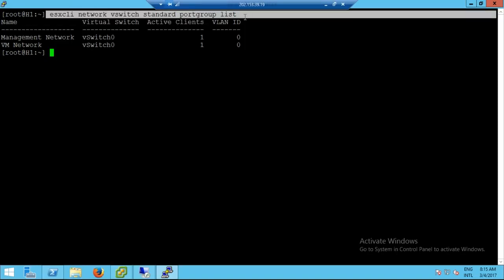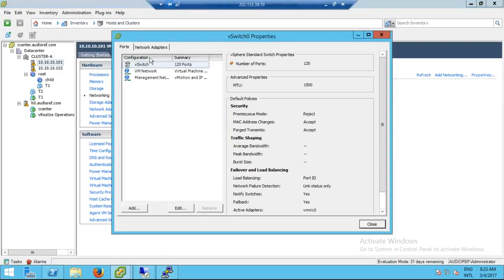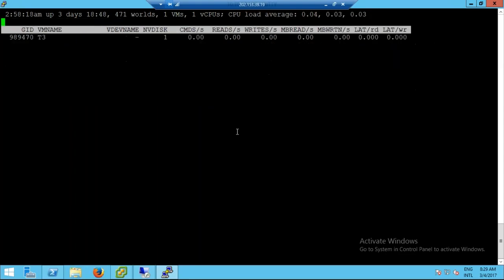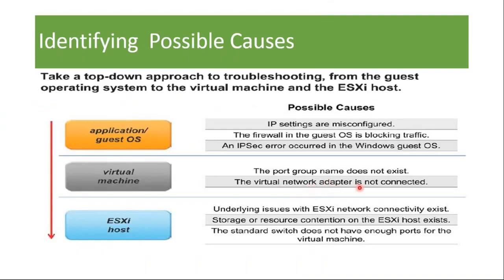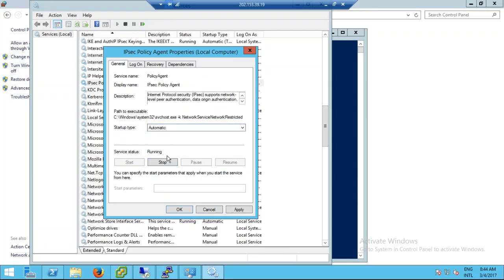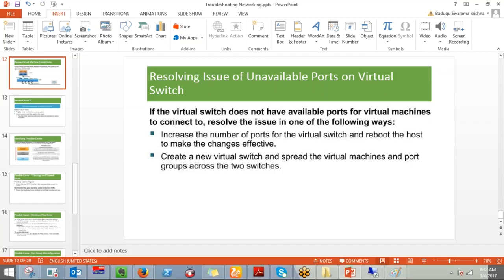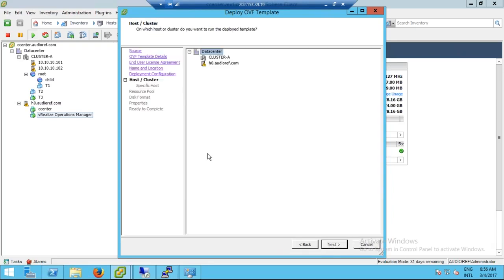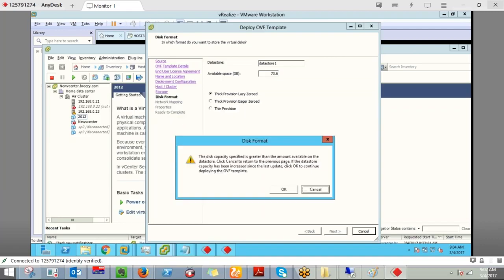29 June 2023